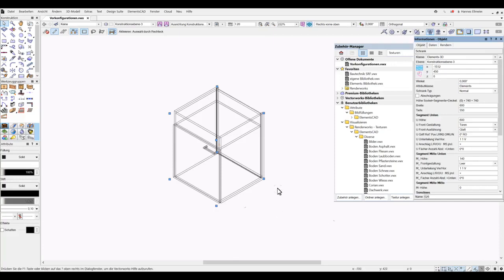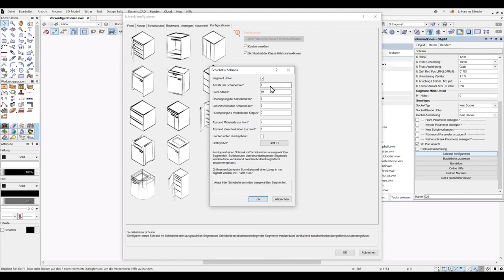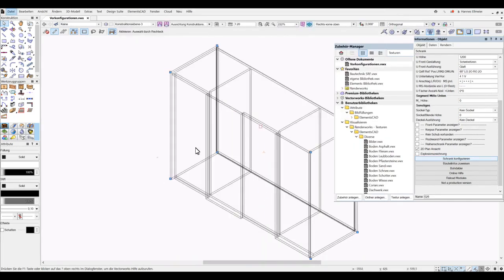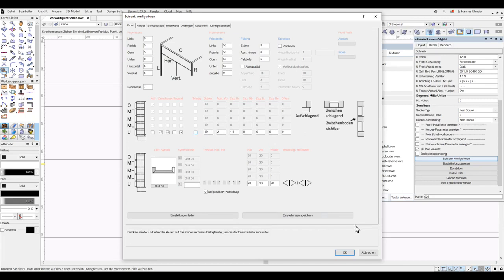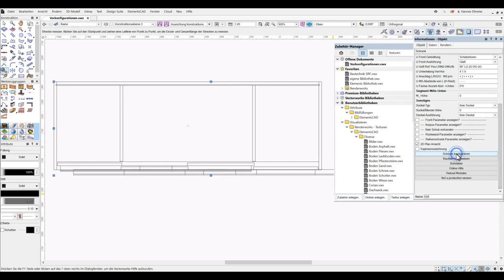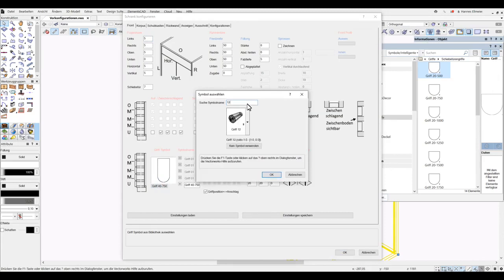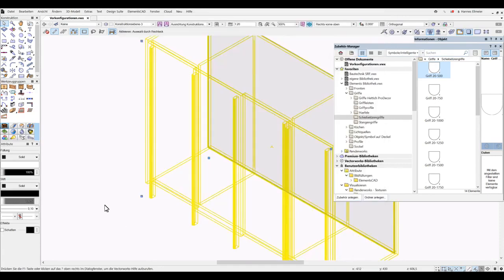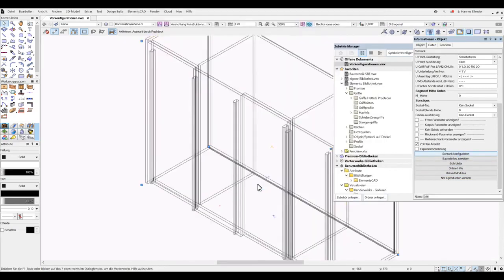EN 54 - Preconfigurations 3 / Sliding doors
Register free of charge for the online courses with ElementsCAD - ElementsCAM - Vectorworks etc:

Please also note our online cabinet planner, which can be imported 1:1 into ElementsCAD / Vectorworks:

The interior CAD program ElementsCAD for Vectorworks includes functions for planning furniture, kitchens and interior fittings.
The drawing programme is linked to the joinery industry software ElementsWeb and the CNC programme ElementsCAM. The target group of carpenters and interior designers benefit from a very good price-performance ratio.

ElementsCAD for Vectorworks also contains functions for creating projects in timber construction. An export interface allows, for example, the output as bvx file for Hundegger's timber construction software "Cambium".

Webinars  ►► Evergreen Webinare ElementsCAD | CAM | AV | Vectorworks ►